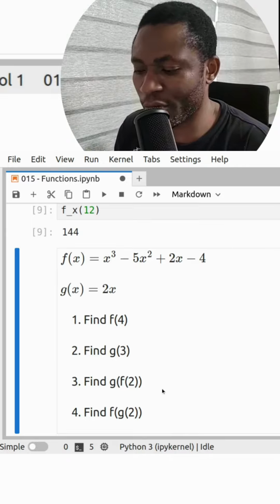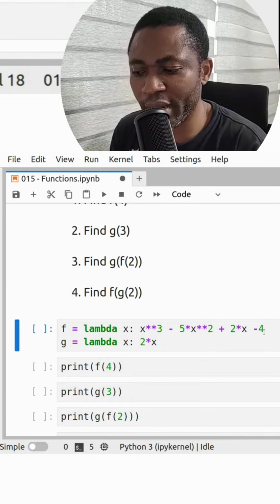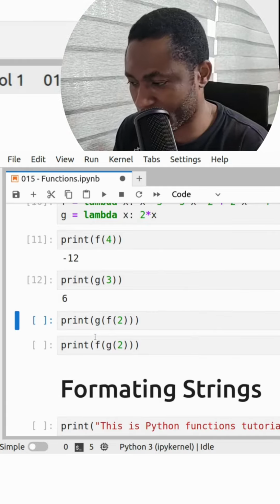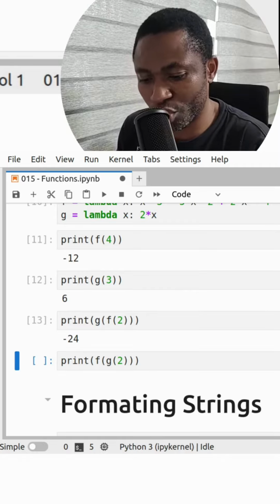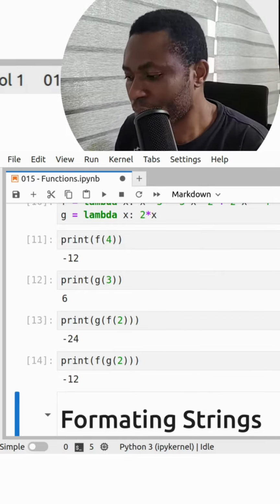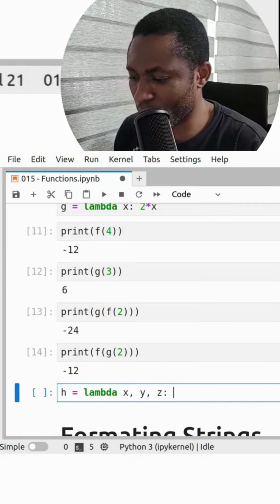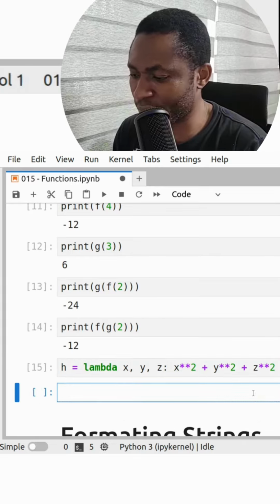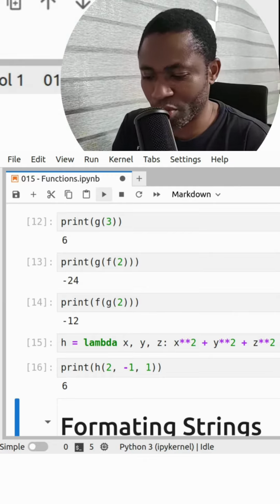Lambda Functions: Mastering Function Composition in Python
Explore function composition with Lambda functions! We demonstrate calling functions within functions using Python's Lambda expressions, showcasing F(G(x)) and defining multi-variable Lambda functions.